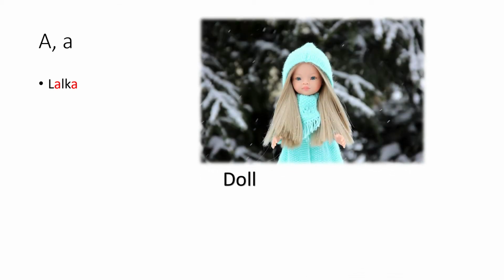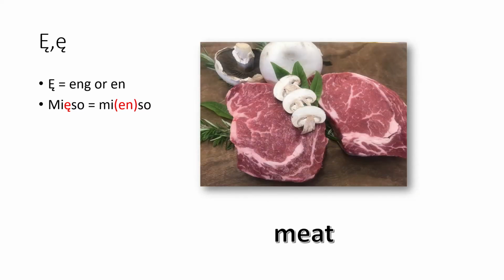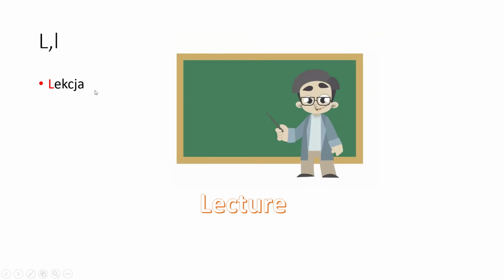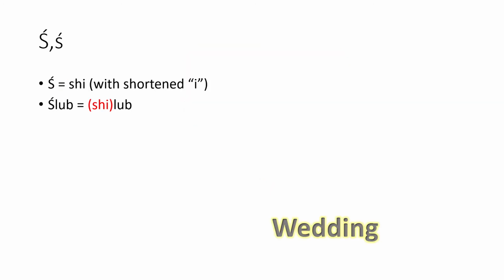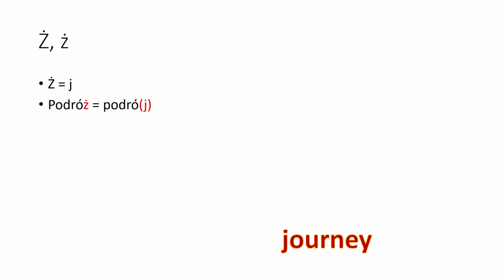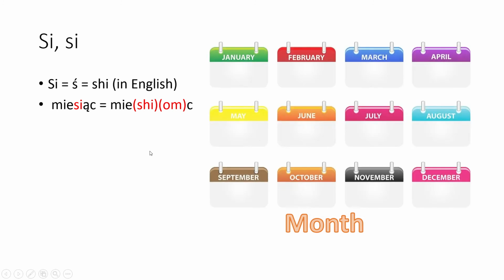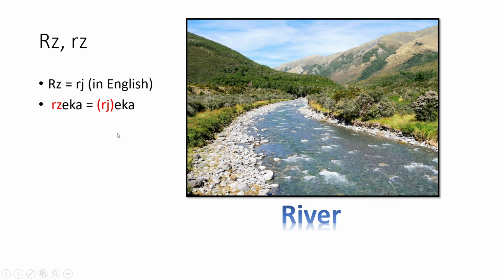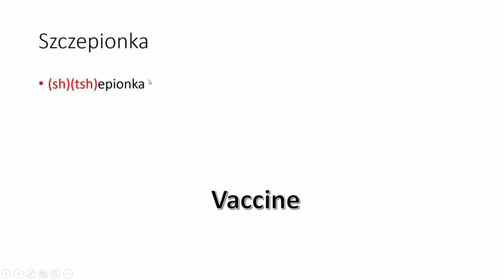Polish Language (The Alphabet) - Easy Polish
Join me on Discord for group learning and meeting other people learning Polish by clicking on this . Learn Polish by visiting my playlists and choosing the courses that best suits you, good luck and have fun.
This video introduces us to the very first thing we need to know about the Polish language, which is the polish alphabet. In the video we will be focusing on how to pronounce each letter used the Polish language using also word examples. The Polish language is a beautiful language, and it is not hard at all if you learn its parts before the its whole. I have posted here many playlists that are available for you to learn and fill any gap you have in the Polish language whether it's in grammar, vocabulary, or concept. Even if you don't know anything about the Polish language, you can check the playlist Polish for beginners where you can start learning Polish from scratch by clicking
You  have a whole Polish course available for you for free and you have to give nothing in return. Enjoy learning!!
✔Become a supporter to help keep even more content coming, and feel free to donate as it will help keep these videos flowing and free. Easy Polish